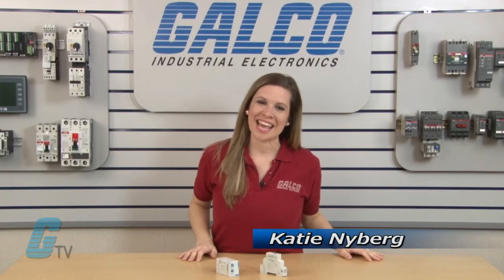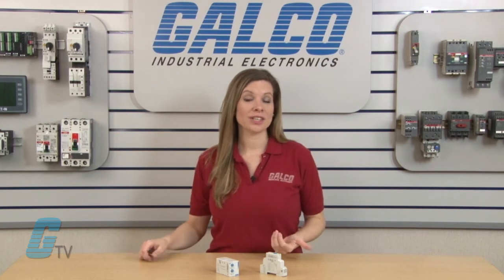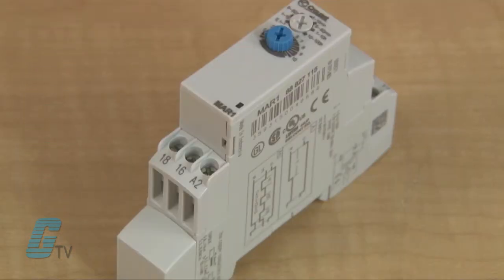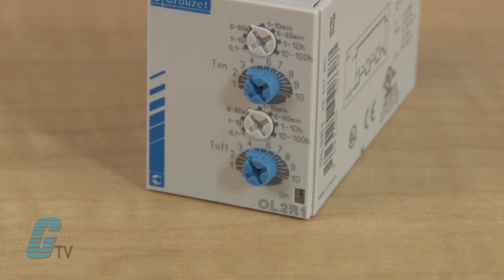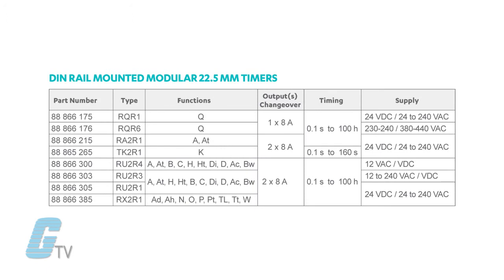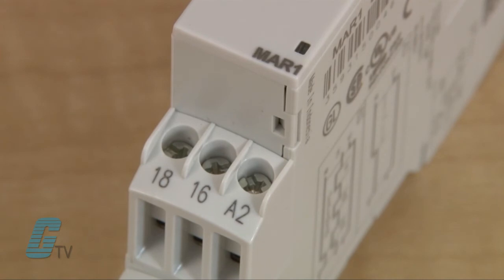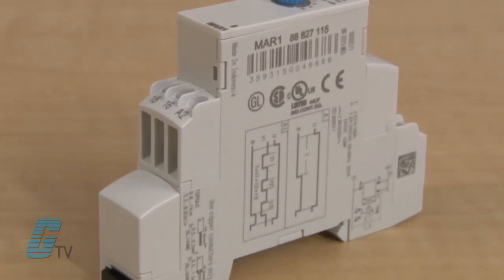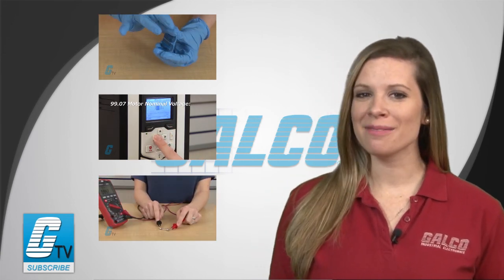Crouzets Chronos 2 Series of Timing Relays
Crouzets Chronos 2 Series of Timing Relays presented by Katie Nyberg for Galco TV.

Crouzet’s Chronos 2 series of timing relays features a mechanical design ideal for modular panels, with perfectly-aligned terminal blocks. These timing relays are designed to be easy to install and are ideal for applications where ease of maintenance is a primary requirement.